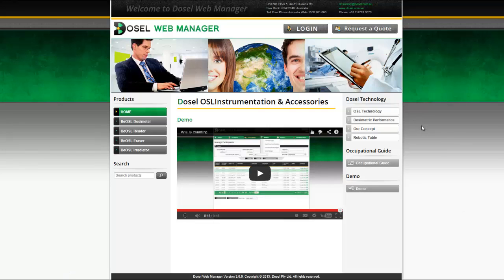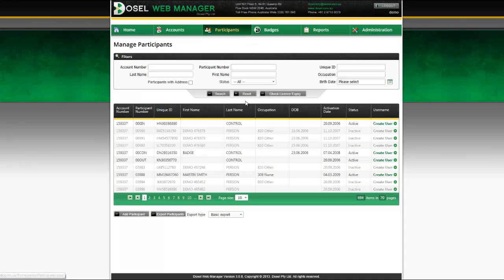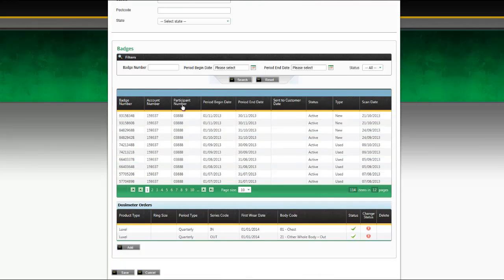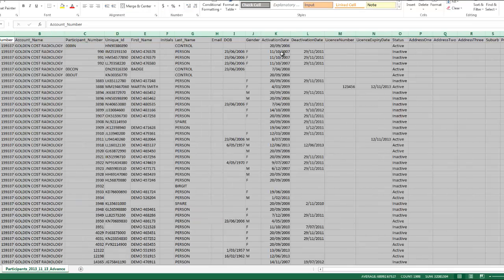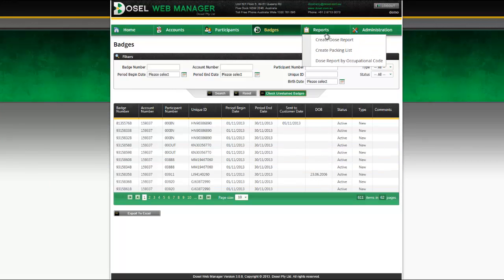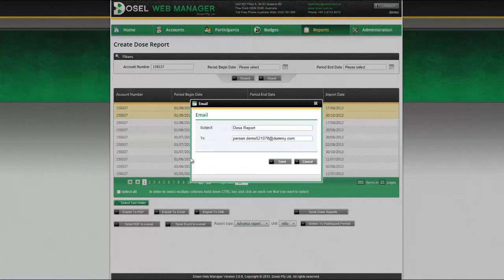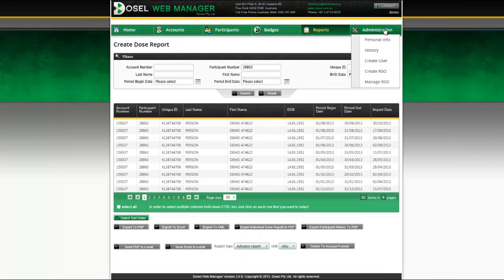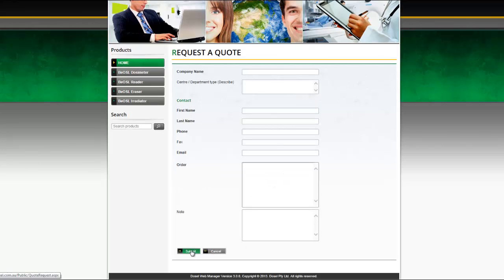Dosel Web Manager 1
Welcome to Dosel Web Manager